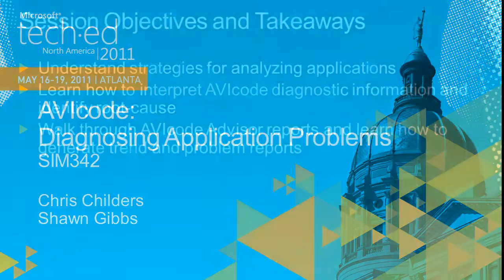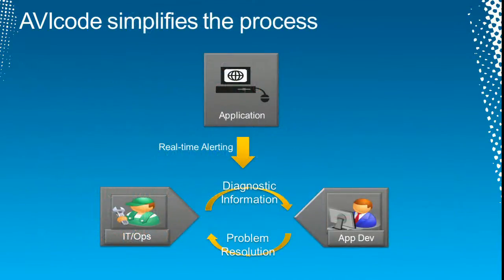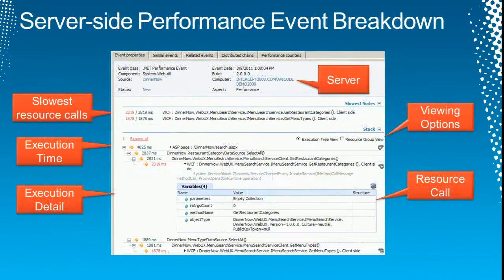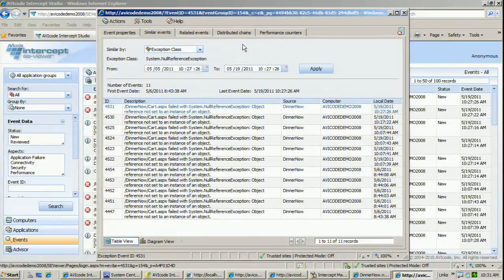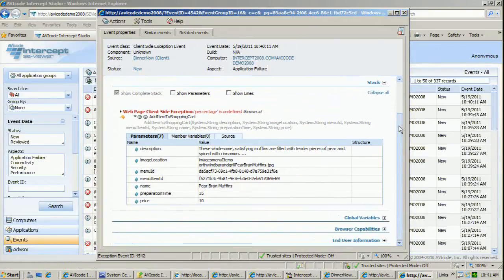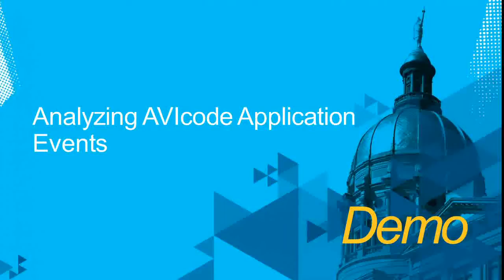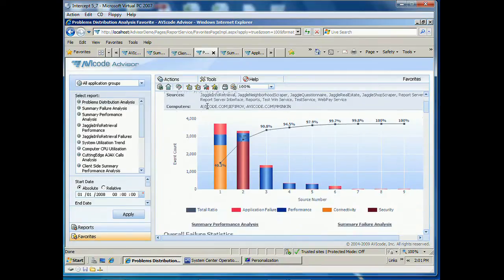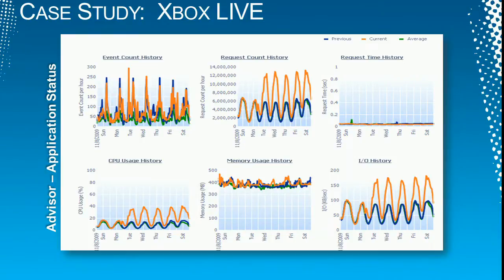Tech·Ed North America 2011 AVIcode Diagnosing Application Problems